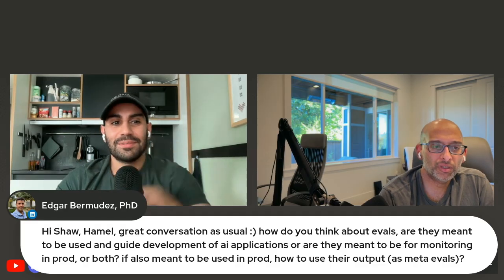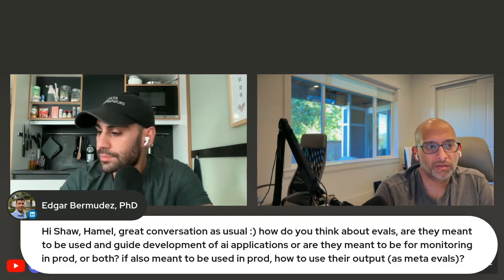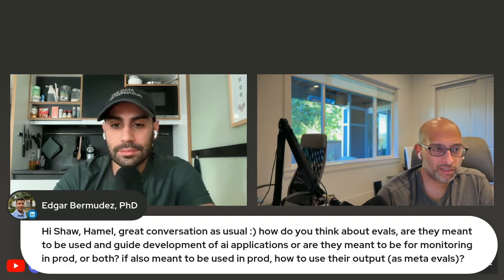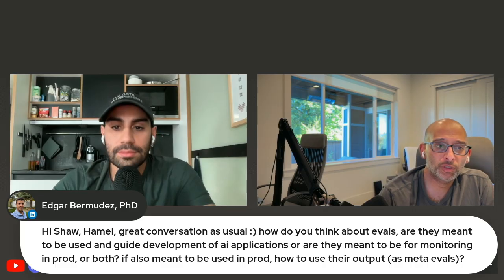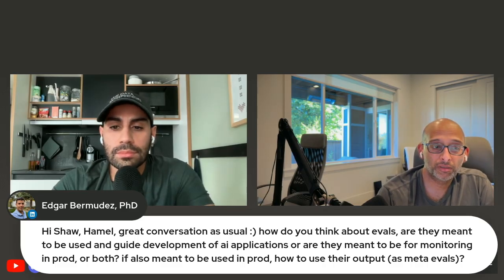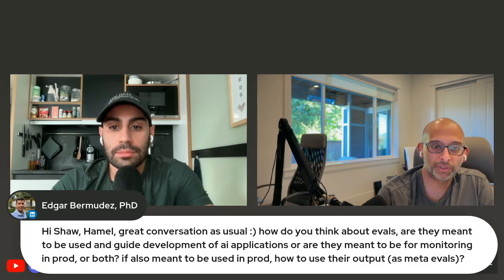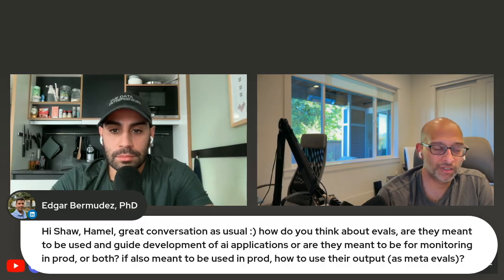Rapidly Improve AI Products with Evals | TDE Podcast #23: Hamel Husain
Hamel Husain is an ML engineer with over 20 years of experience and an AI consultant at Parlance Labs.

Introduction - 0:00
What's an AI eval? - 1:00
How to pick an LLM - 11:00
How to build evals - 19:30
When to automate evals - 26:40
Code-based vs LLM-based evals - 31:15
Why AI products fail - 34:17
What's missing from the AI stack? - 39:03
Q&A
Vision vs Text model evals - 43:50
Evals for dev vs monitoring - 44:28
Evals for text-to-speech - 46:59